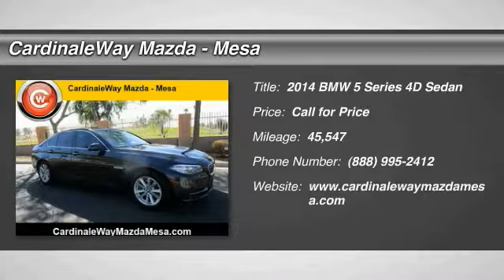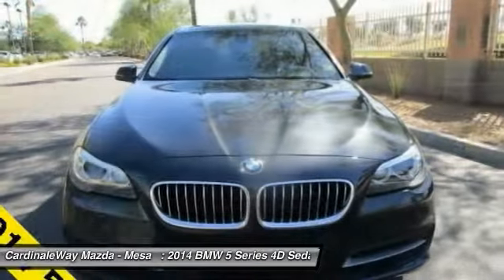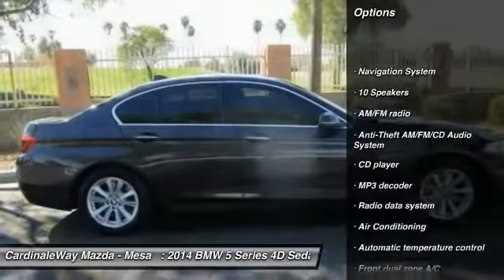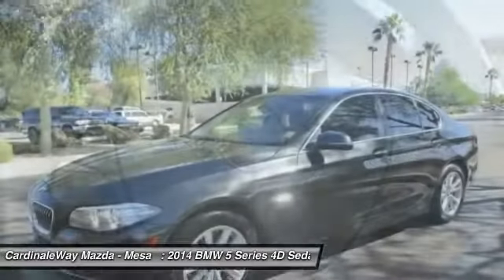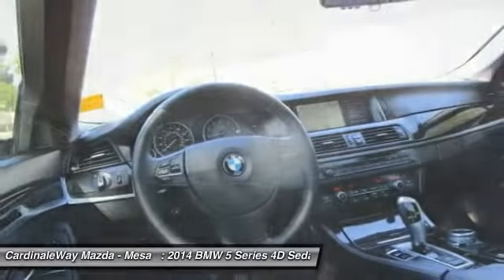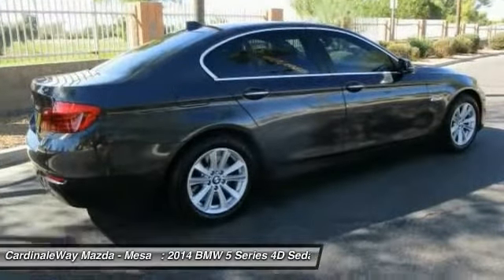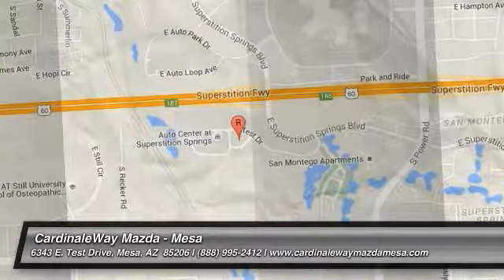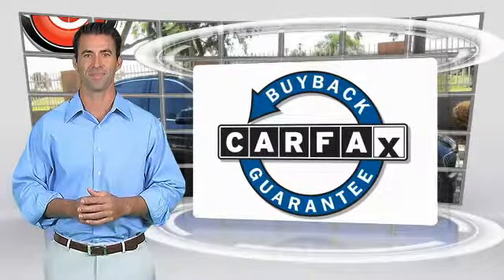2014 BMW 5 Series Mesa AZ P7450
2014 BMW 5 Series 528i

6343 E. Test Drive

Keyless Access, Front dual zone A/C, Fully automatic headlights, Head restraints memory, Memory seat, MP3 decoder, Navigation, Panic alarm, Power driver seat, Power Moonroof, Power passenger seat, Rear air conditioning, and Leather!! Are you still driving around that old thing? Come on down today and get into this fantastic 2014 BMW 5 Series! This wonderful 5 Series comes with a reassuring dealer-maintained history, plus comfort and safety to spare. Stop by CardinaleWay Mazda Mesa today! Vehicle price and availability are subject to change without notice.